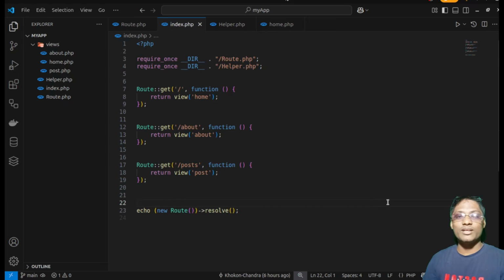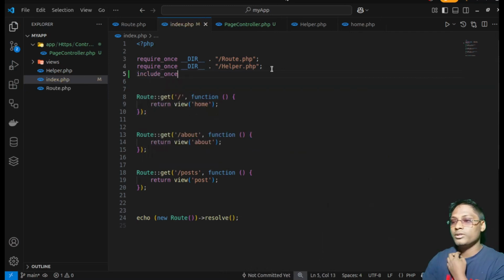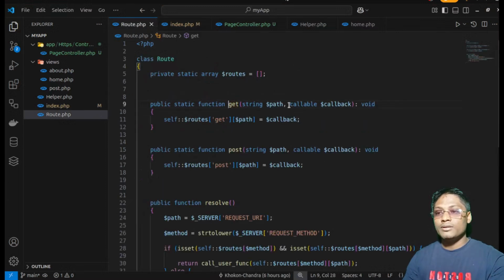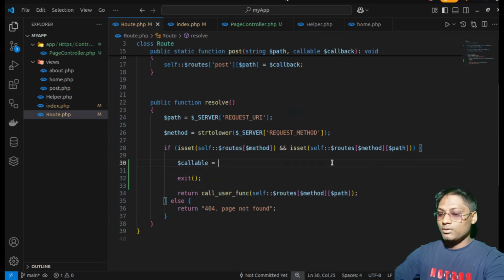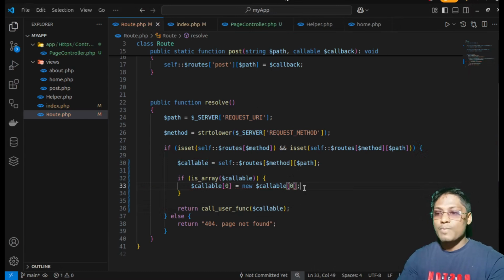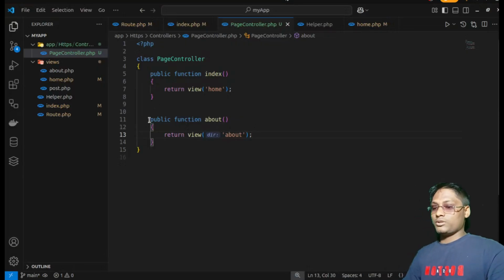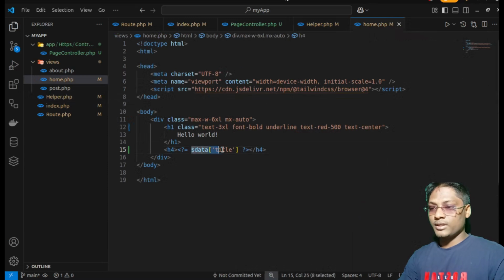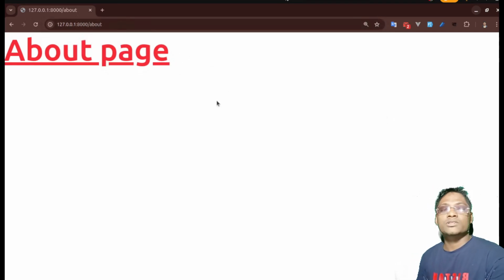PHP MVC Framework (Part 2) - Integrating Routes with Controller & Action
Welcome to Part 2 of our PHP MVC Framework series! 🎯 In this video, we’ll dive into integrating routes with controllers and actions, a crucial step in building a structured and scalable PHP application.

🔥 What you'll learn:
✅ How routing connects to controllers and actions
✅ Handling dynamic URLs efficiently
✅ Step-by-step guide to mastering PHP MVC

By following this series, you'll master PHP step by step and gain a deep understanding of how MVC frameworks work.